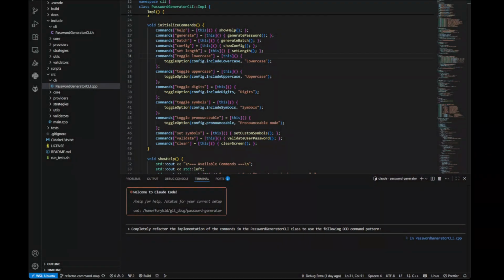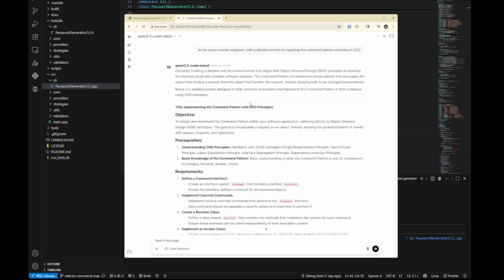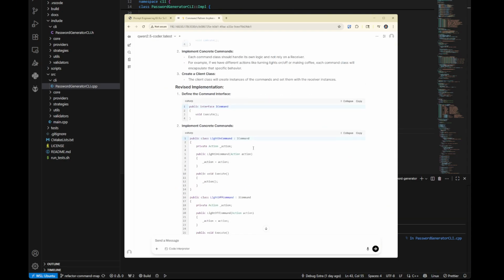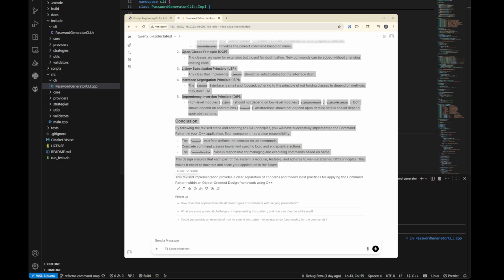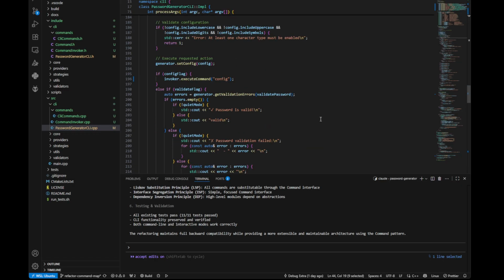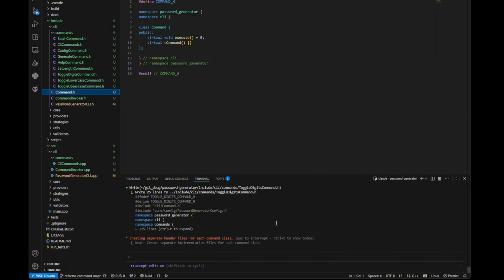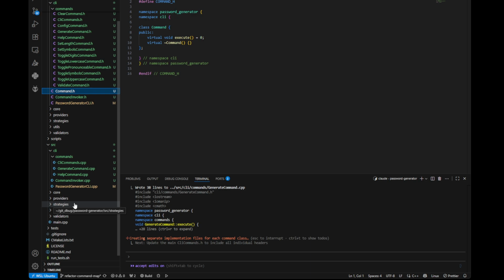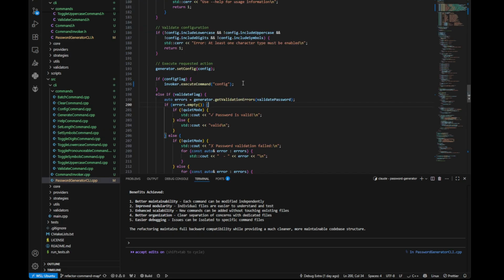Episode 2: Turn a C++ Map into a Command‑Pattern Masterpiece with Claude & Prompt Weaving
Ever felt stuck trying to convert a raw std::map into a clean, OO command pattern in C++? In Episode 2 of our AI‑Driven Refactoring Series, we show you how to let Claude do the heavy lifting while you master the Prompt Weaving cycle for precise, production‑ready code.

What we cover in this episode:

The Problem – Why a plain std::map isn’t ideal for command dispatch.

Prompt Weaving in Action – Iteratively crafting Claude prompts to generate the command base, concrete commands, and the dispatcher.

Refactoring Flow – Step‑by‑step transformation: replace map lookups, introduce interfaces.

Next‑Step Teaser – Sneak peek at Episode 3: Refactoring further into cleaner code

Follow us on X: @Debug_Extra